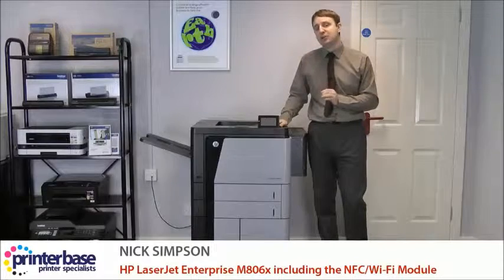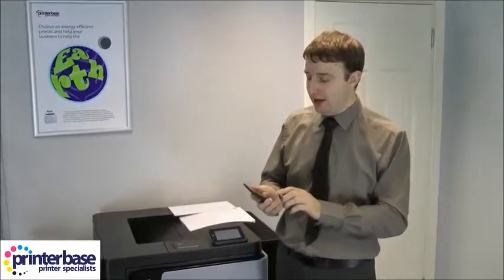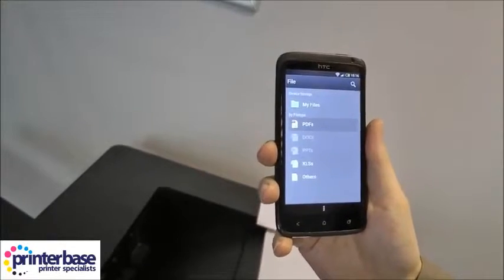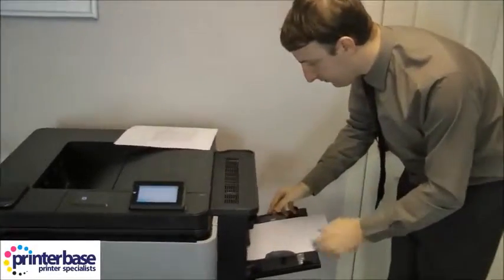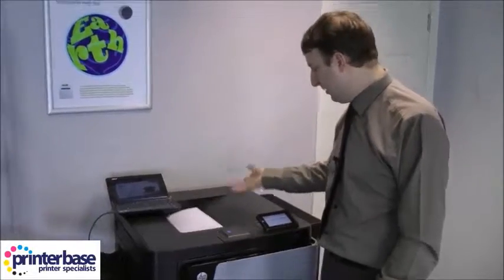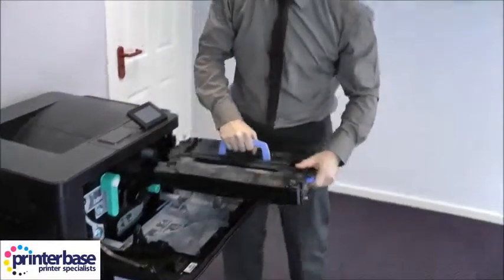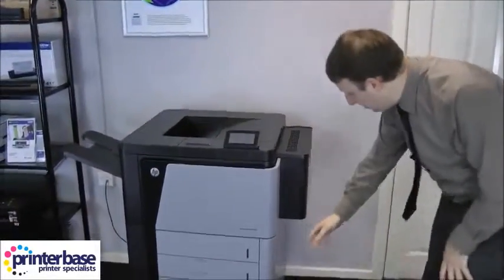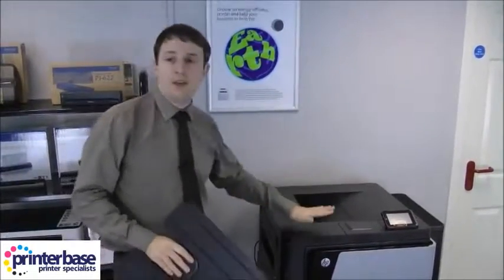Máy in HP M806DN